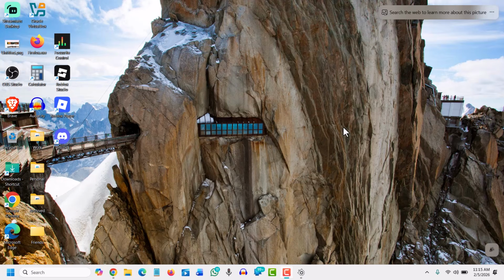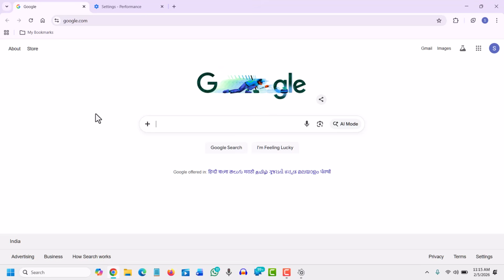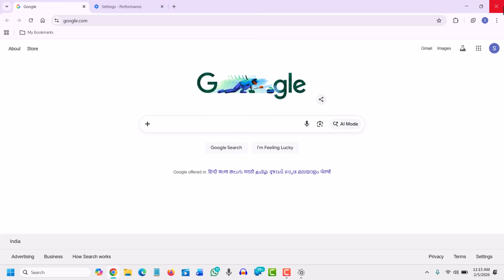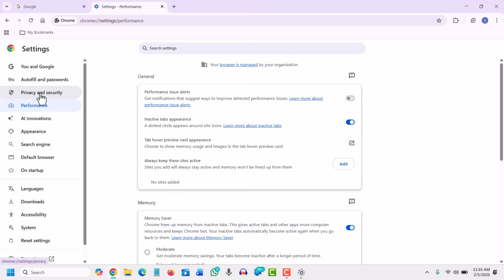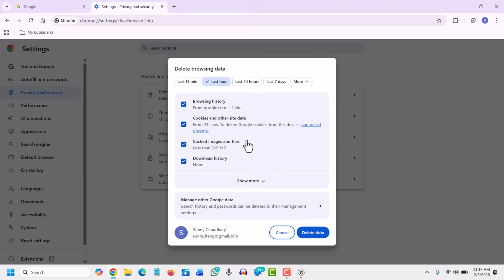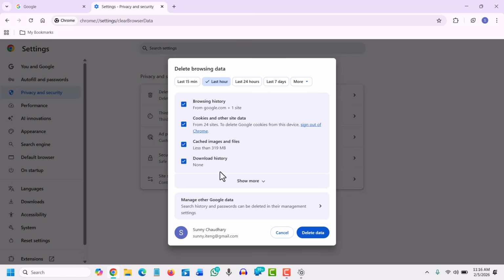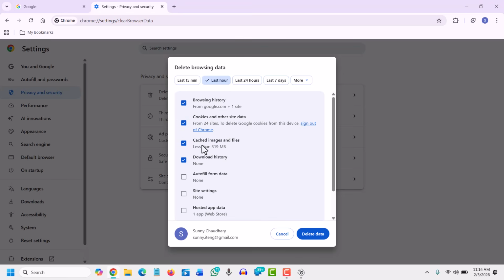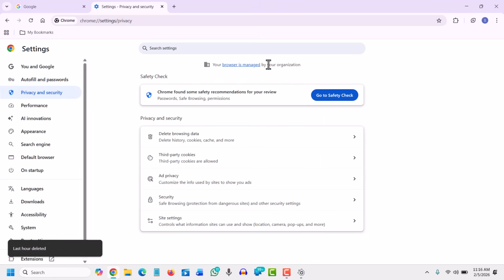Chrome Clear Cache Cookies and History on Laptop Properly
Best tutorial on clear browsing data in Google Chrome on laptop or how to delete browsing data in Chrome on Windows 10 or Windows 11 to fix slow browser issues improve privacy and free up storage space permanently.
This step by step Chrome tutorial shows how to clear cache cookies history and saved site data safely without breaking websites or losing important logins on laptop or desktop.